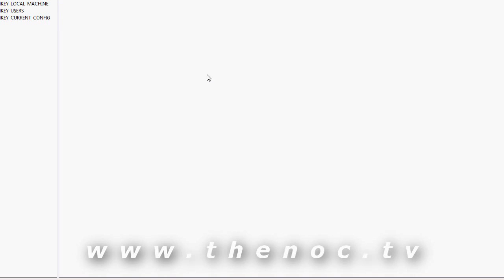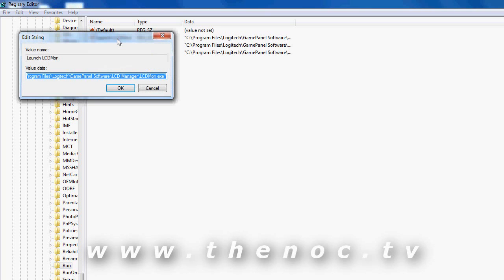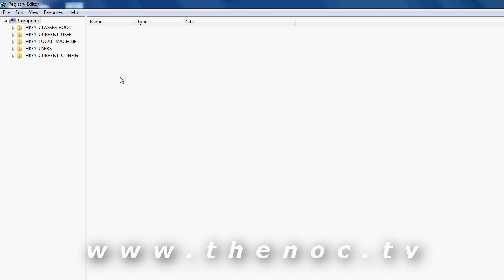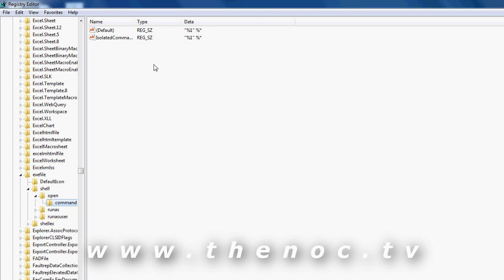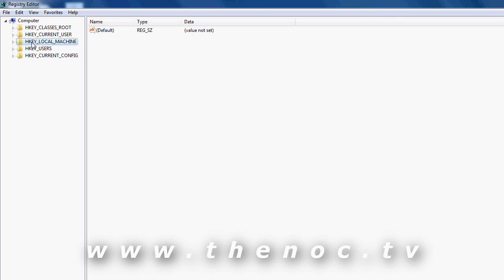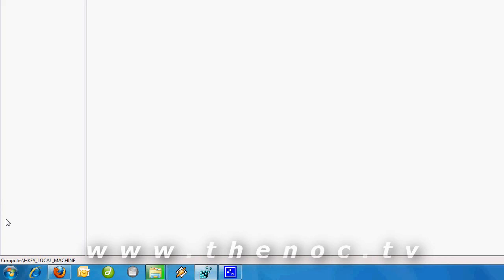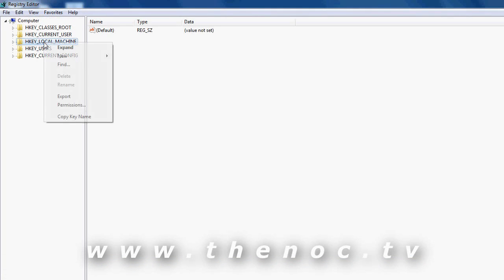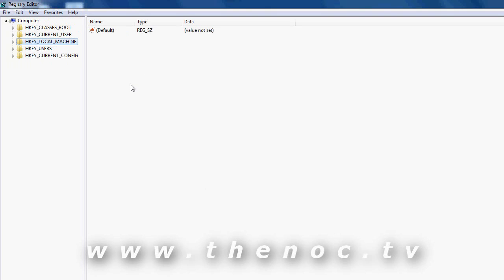Using the Windows Registry Editor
Probably the most powerful tool built into Windows is the registry editor. The registry editor is nothing to kid around with. With it you can change or create virtually any software or hardware setting on your system directly. However if you delete or set something incorrectly Windows won't complain until it's too late.

So before you start fooling with the registry editor, learn a bit about how the tool works first. Then once you are ready, open the registry editor and make a backup of your entire registry. As I said before, and I say again, You can easily stop windows from working by setting a value wrong! This can cause you to have to wipe and reload windows in some cases.